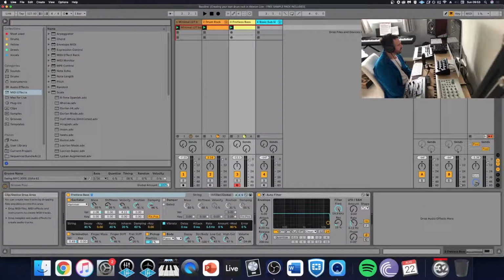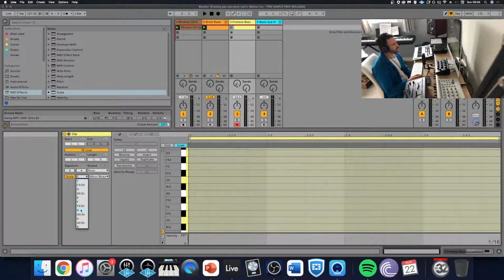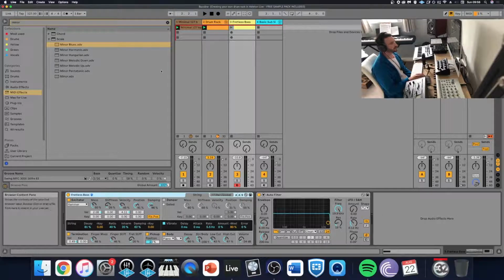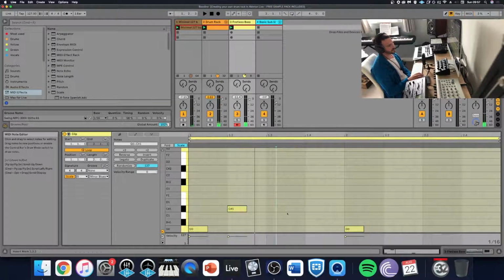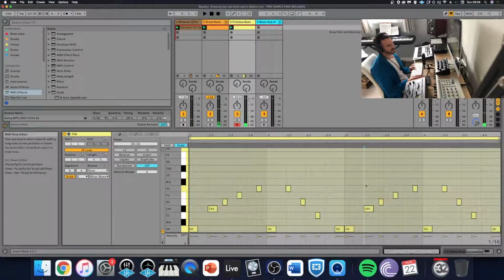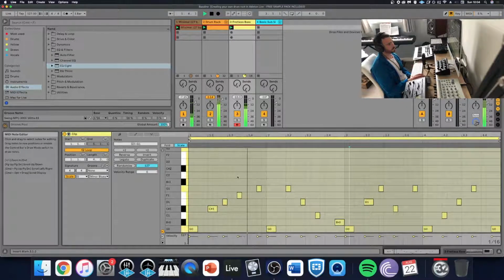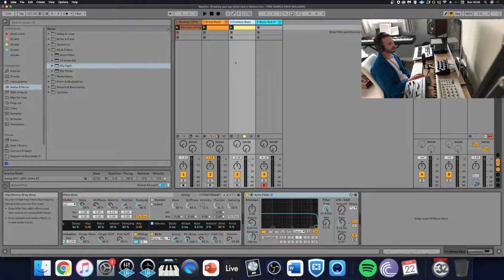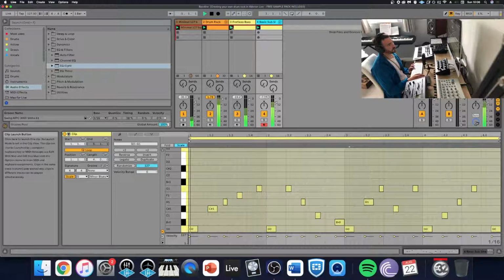How to write a bassline in Ableton Live with a blues scale and Bootsy Collin's funk formula (Video3)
Hi everyone,

In part 3 of this tutorial video I show you how to create a bassline for a house/minimal techno track in Ableton Live. I use Bootsy Collin's funk formula to give you a good starting point.

Please send over any tracks you are making.